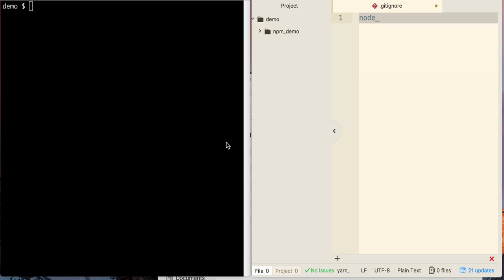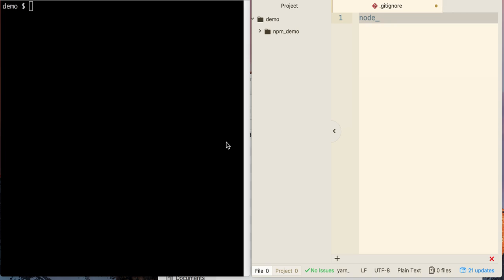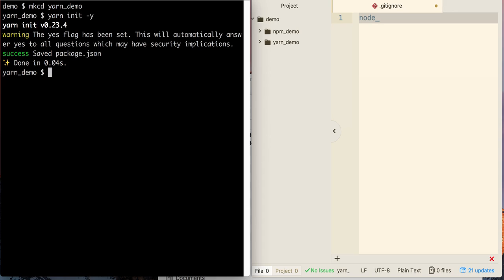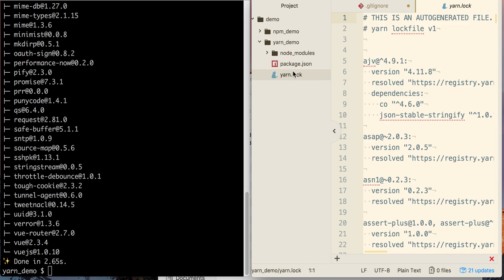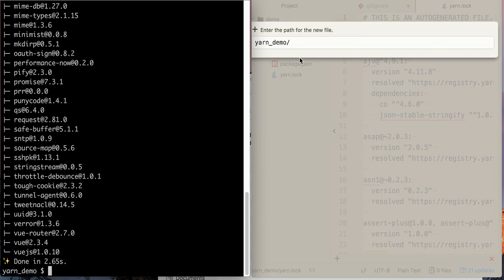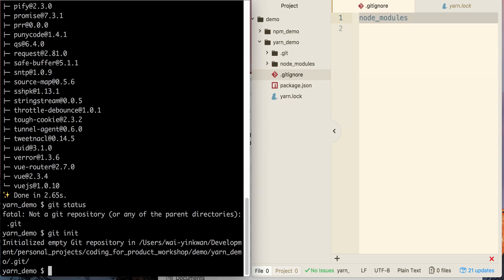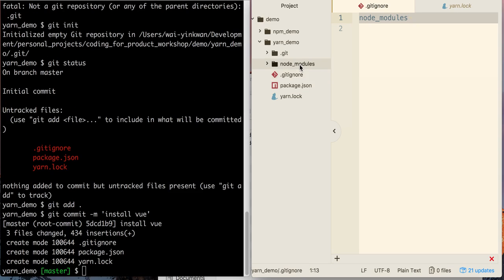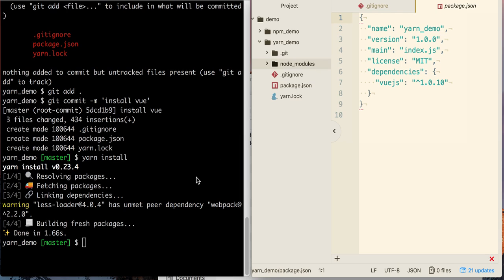Week 2: Package Manager: JavaScript Yarn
Intro to JavaScript package manager Yarn

CodingForProduct.com